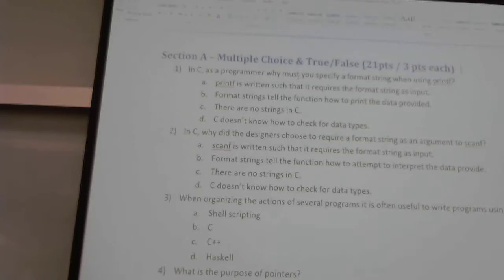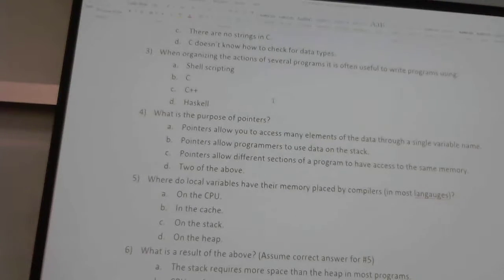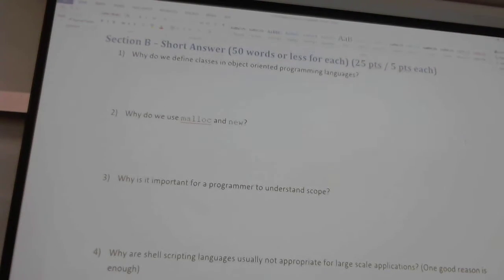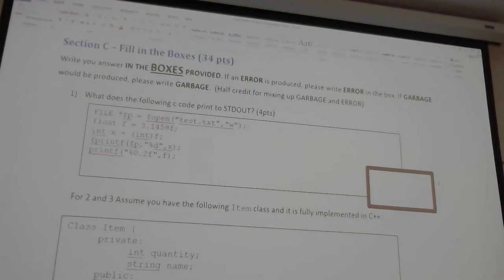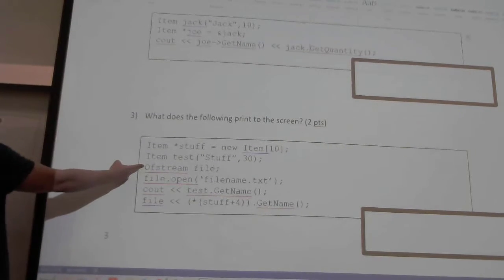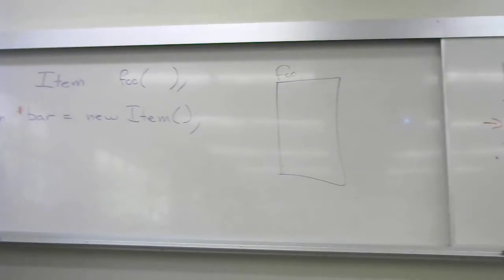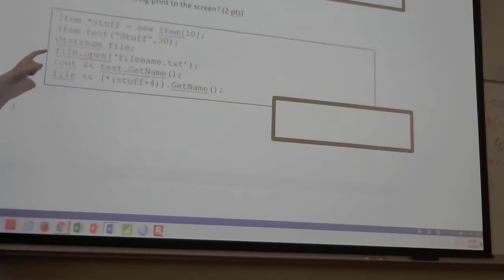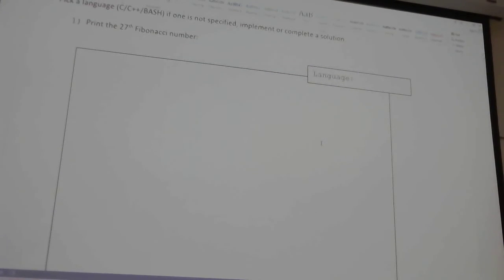CS320 March 10 Test